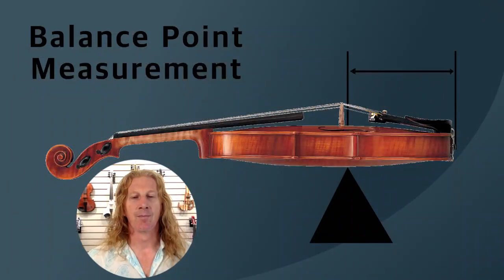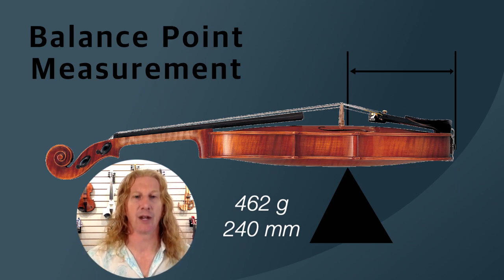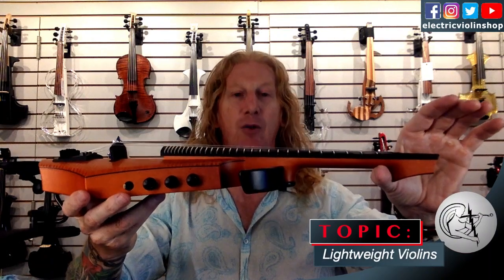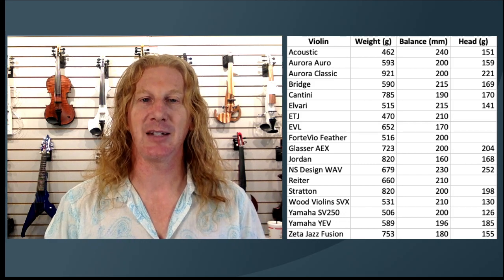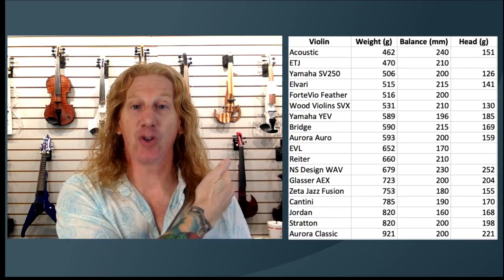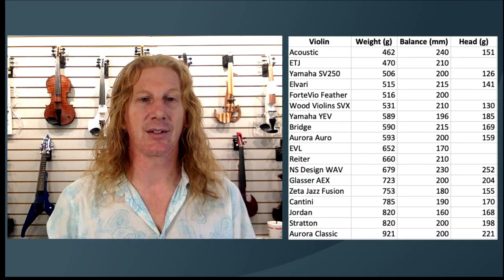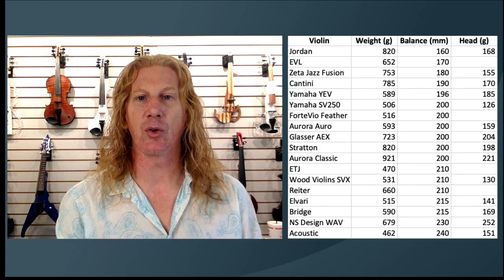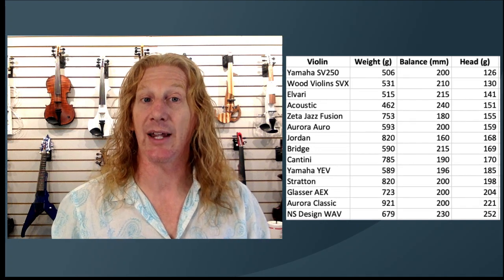How Heavy is An Electric Violin?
In this video, we share data from nearly 20 different electric violins and we discuss why WEIGHT alone is not the only important variable to consider.

Additional violin info that didn't make it into the video:

3Dvarius Line Violin
  Weight: 508g
  Balance Point: 185mm
  Head Weight: 164g